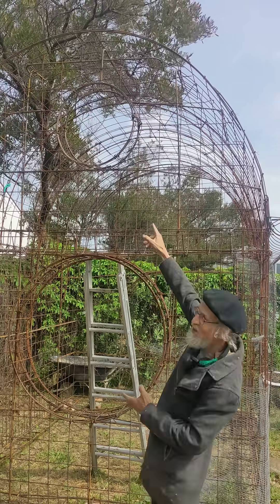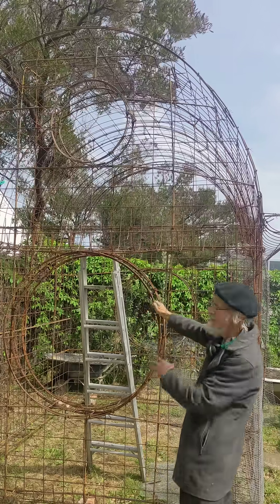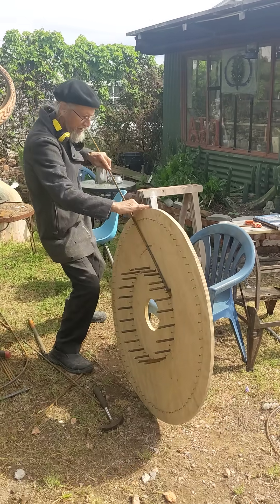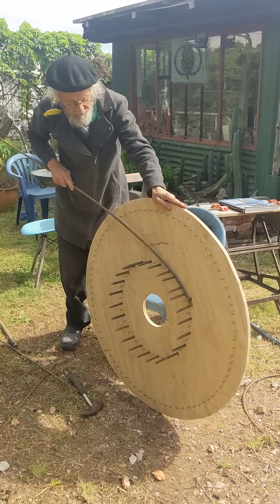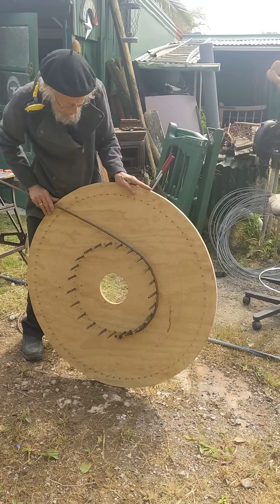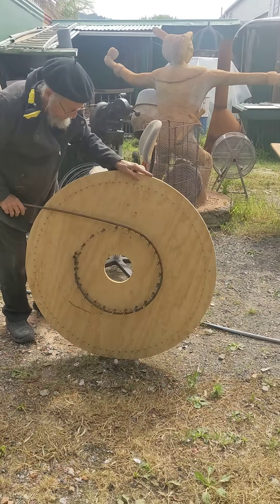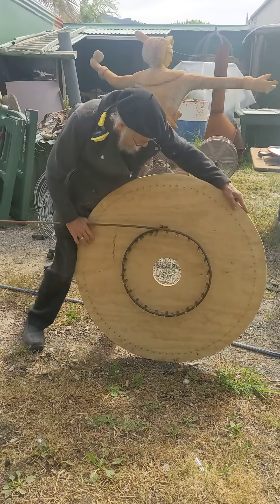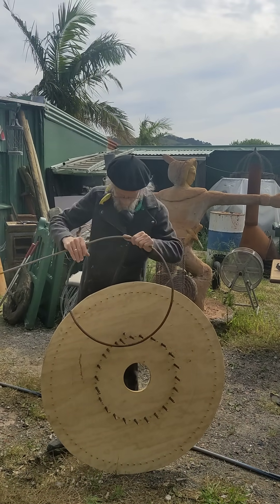Bend rebar circles fast - jig mkii ferrocement framing circular bendingtips windows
This is my latest approach to bending circles of rebar in a couple of basic sizes. I cut a one metre plywood disc, used a large compass to mark two circles, then screwed 30mm screws in about every 50 mm 2 in or so. It worked for the large circle but I found I needed something longer and stronger for the small circle so I used 24 short.. about 75 mm,  pieces of rebar cut with the thin cutoff disk on the angle grinder. I drilled slightly undersized holes in the plywood and added PVA glue and hammered the rebar pegs in. Note the 25th rehab peg slightly off the circle so that I can anchor the length of rebar at the beginning and roll the wheel. it works as you can see without strain, and - very important for a yard that is cluttered and open to the elements - it can be stored easily, being more or less a flat disk.
as with the barrel method of making circles once you have a circle of the size that comes off the form, that is it springs out a little bigger than the forming circle, it is easy to adjust The size of the circle... just pull the ends out or in before tying the overlapping ends with tie wire.
For more on rebar and ferrocement see my There's a link to my book Fantastic Ferrocement there.